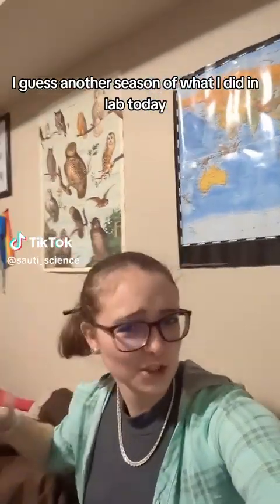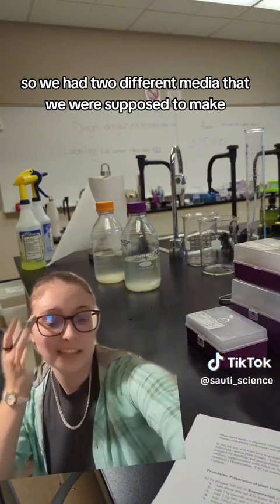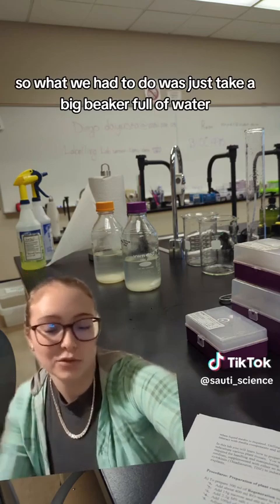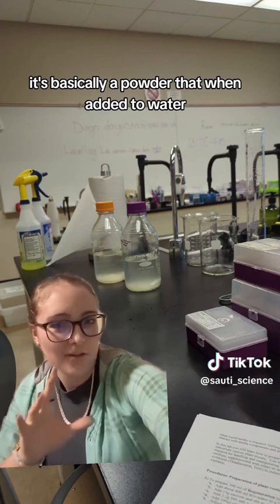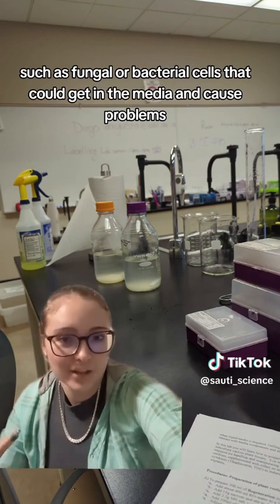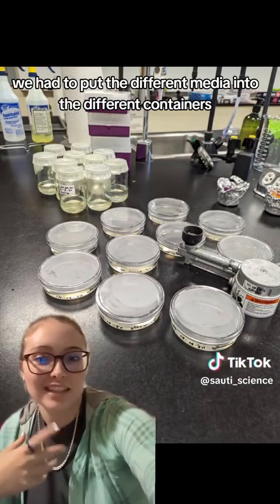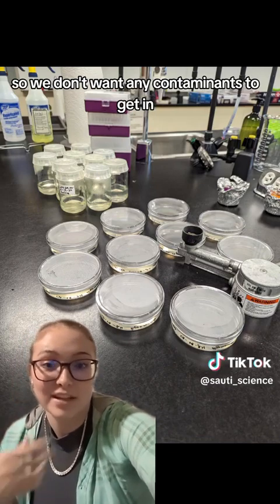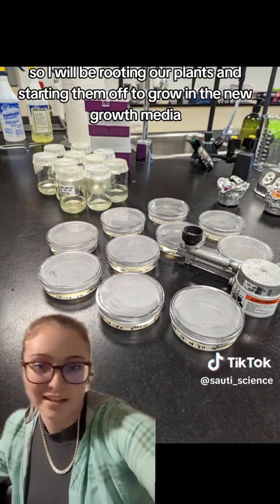Propagation Lab Week 1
Plant propagation lab week one